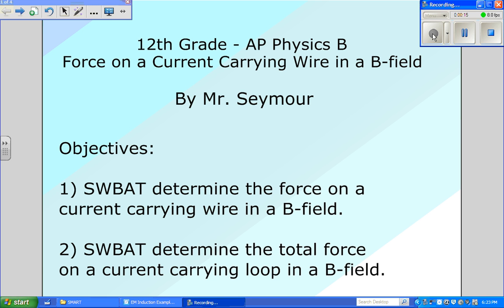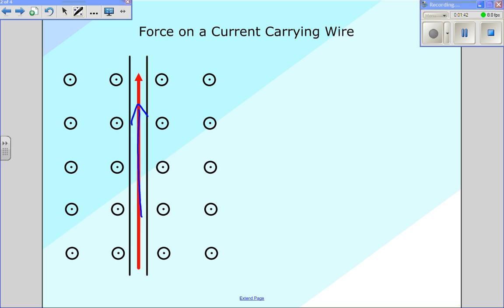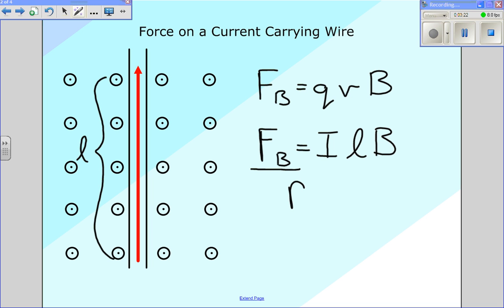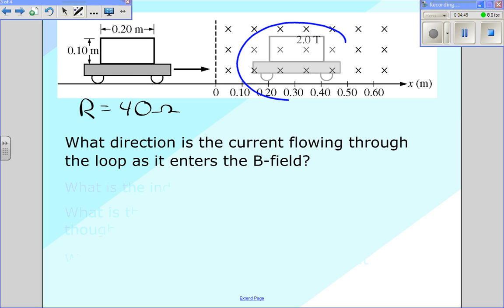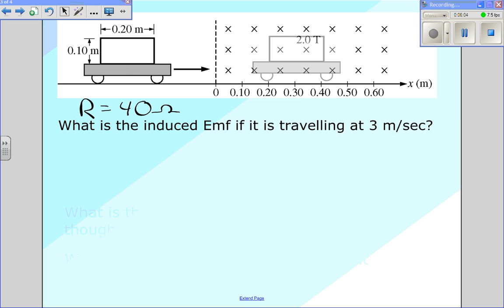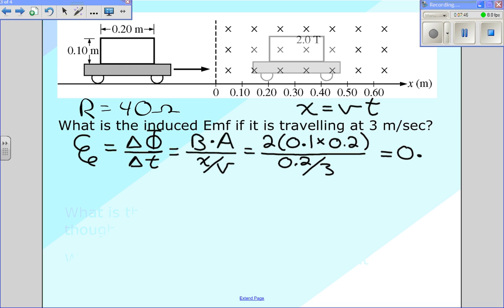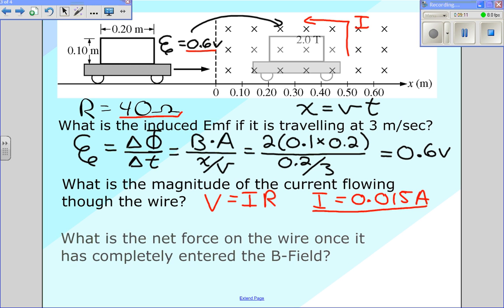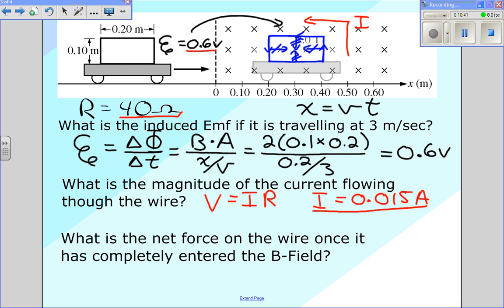EM Induction Example.wmv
This video will show you how to calculate the force on a current carrying wire as well as show an example of electromagnetic induction.